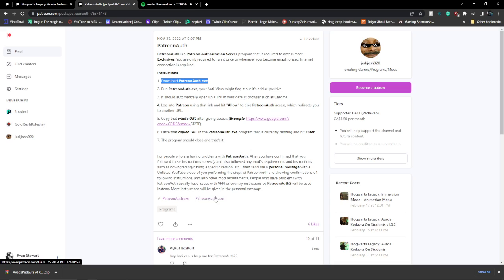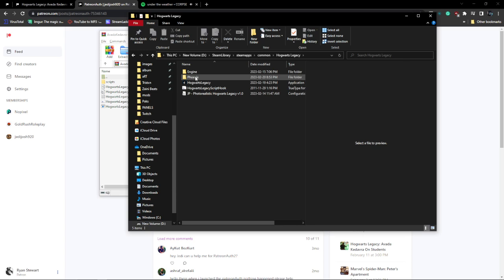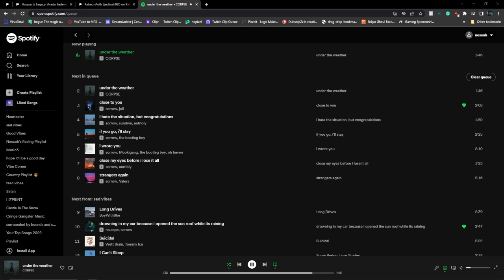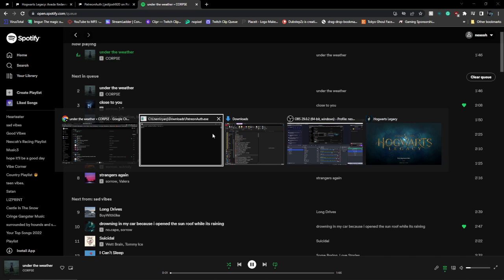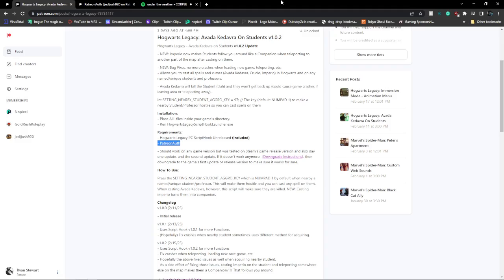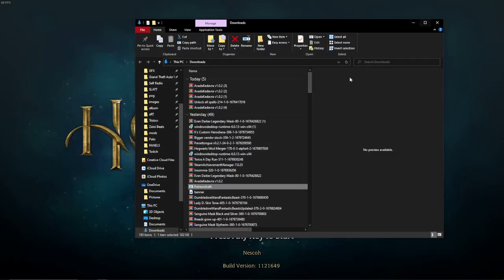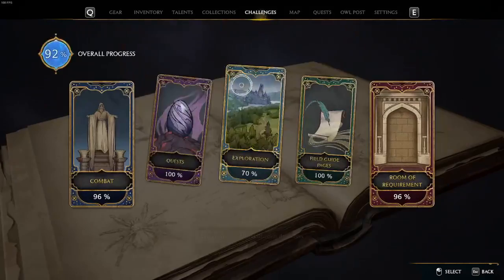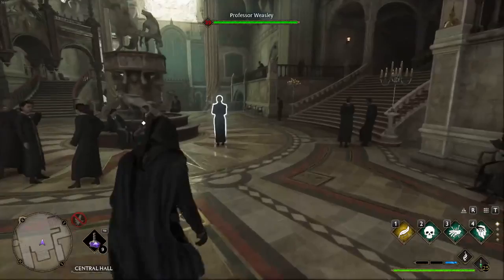Hogwarts Legacy - How to Download: 'Avada Kedavra On Students' Mod created by: jedijosh920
I had no interest in editing this video at all so yeah.

This is not my game mod, so please don't ask me why you're having issues downloading it, I can offer no support whatsoever. This is how it worked for me.

INSTALLATION:
3. Move the files from the mod into the following:
SteamLibrary\steamapps\common\Hogwarts Legacy\Phoenix\Binaries\Win64
4. Then the CMD window will open a google page, you can copy & paste the entire URL into the CMD window and click enter.
5. Forgot to mention this in the video, but after all is done. You need to Run the Script Hook.exe file that you put into the Win64 folder.
6. Enjoy mass murder.